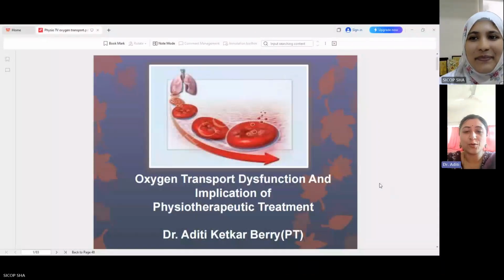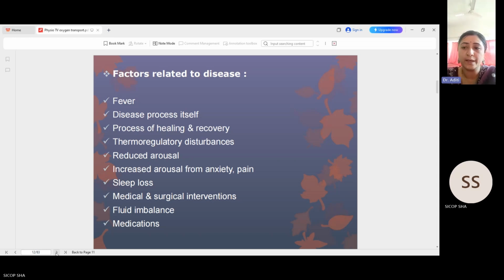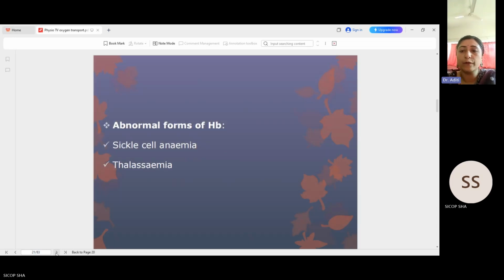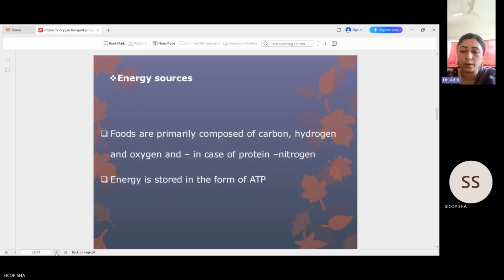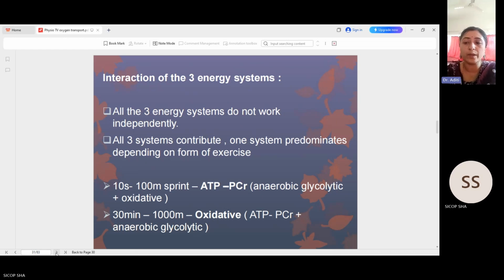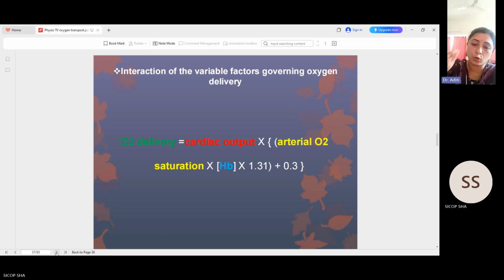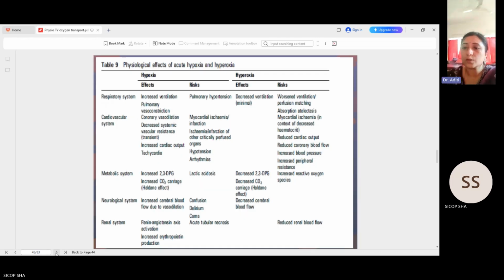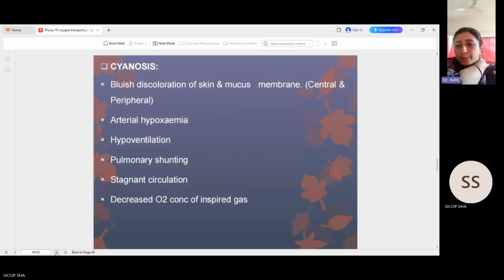Oxygen transport dysfunction & Implication of Physiotherapeutic Treatment Part 1